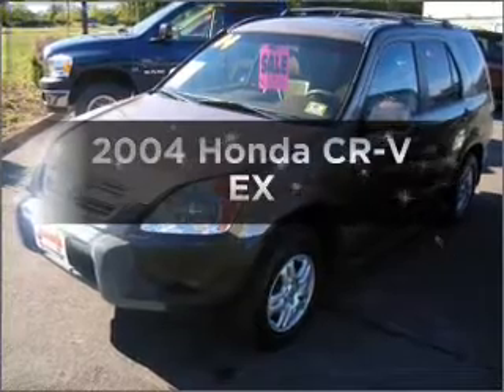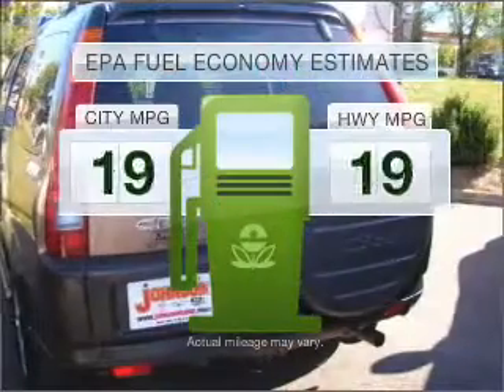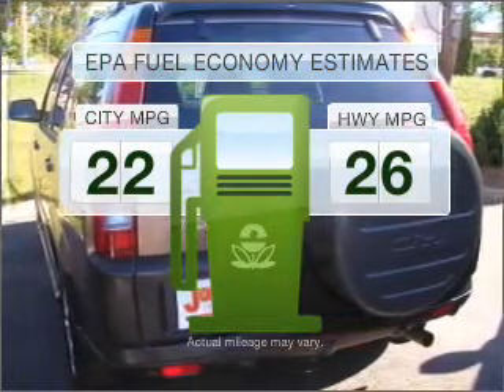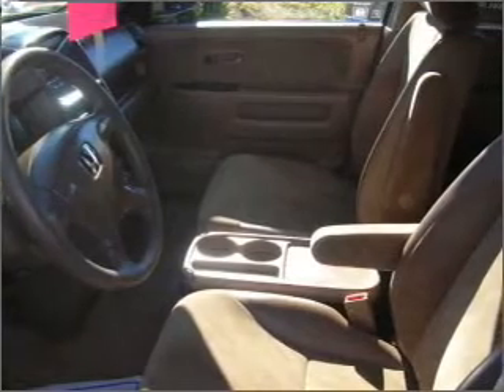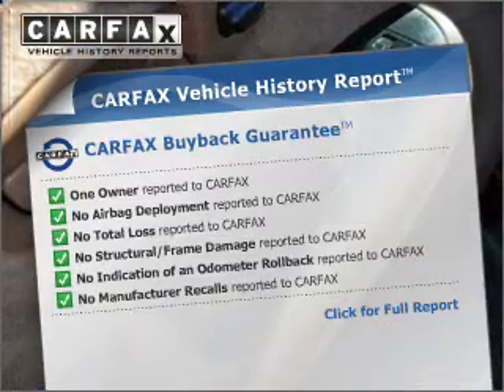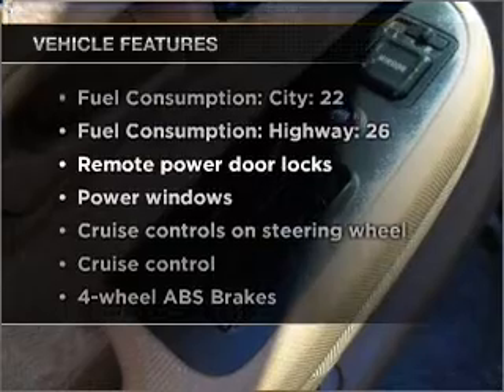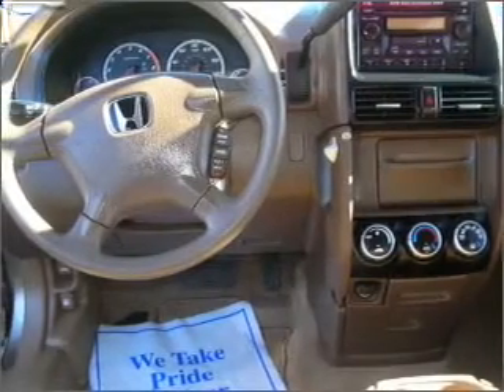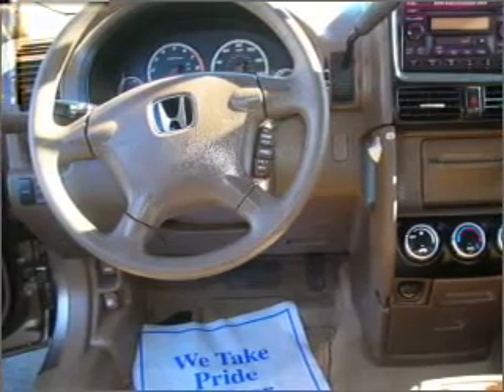2004 Honda CR-V - Budd Lake NJ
Year: 2004
Make: Honda
Model: CR-V
Trim: EX
Engine: 2.4 liter inline 4 cylinder 16 valve
Transmission: 4-Speed Automatic
Color: Gold
Mileage: 95078
Address:
481 US Hwy 46